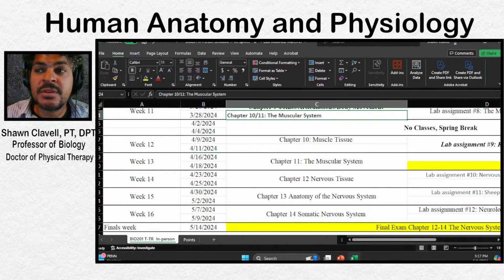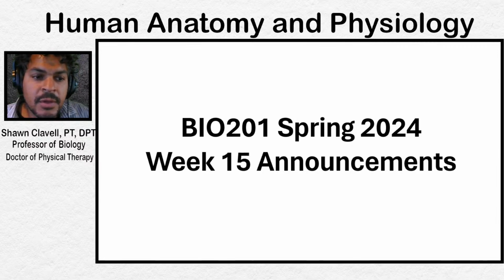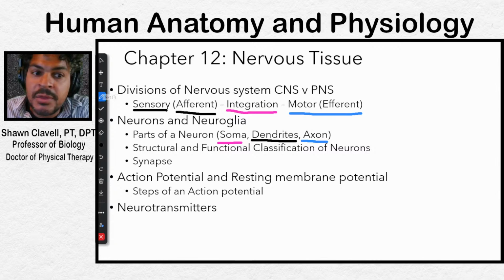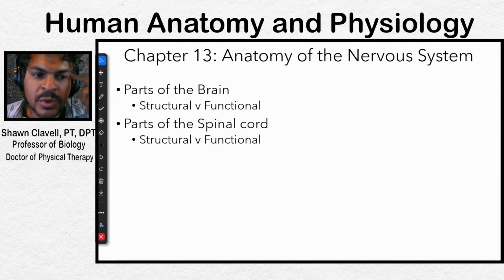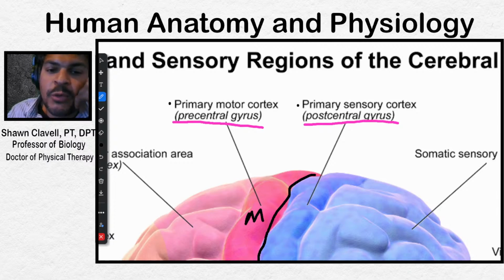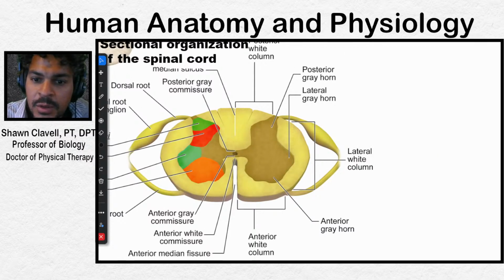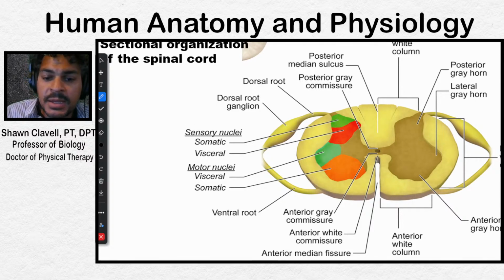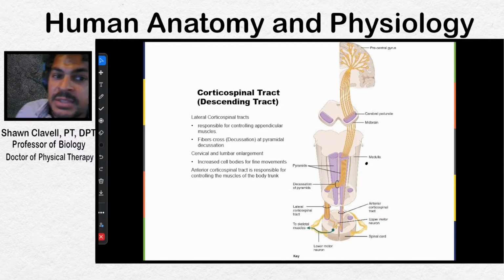BIO201 Spring 2024, Week 15 Announcements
Summary
Nervous System Overview
Shawn reviewed chapters 12, 13, and 14 covering the anatomy of the nervous system. He discussed topics such as the divisions of the nervous system (central and peripheral), major functions including sensory, integration, and motor components. Additionally, he covered neurons and neuroglia including their parts (soma, dendrites, axon) responsible for sensory components.

Neuron Structure and Function
Shawn explained that neurons can be classified structurally as unipolar, bipolar or multipolar. He also discussed synapse structures where two neurons meet.

The concept of action potential was reviewed along with resting membrane potential. Shawn highlighted common neurotransmitters such as acetylcholine (excitatory), glutamate GABA and glycine (inhibitory).

Brain Anatomy
Shawn delved into anatomical structures related to brain regions like primary motor cortex & primary somatosensory cortex with functional names like precentral gyrus & postcentral gyrus respectively.

He explained how certain brain areas have both functional names related to their roles in movement or sensation while also having anatomical names based on location within the brain.

The sectional arrangement was detailed by Shawn who described gray matter referred to as horns while white matter is referred to as columns. The structural name for these areas were provided along with details about sensory/motor nuclei locations within them.

Chapter 14 focused on sematic nervous system which includes senses like taste, smell sight balance hearing ascending pathways dorsal column system lateral spinal thalamic track descending pathway corticospinal track related to movement.